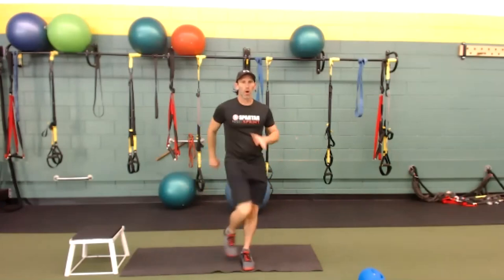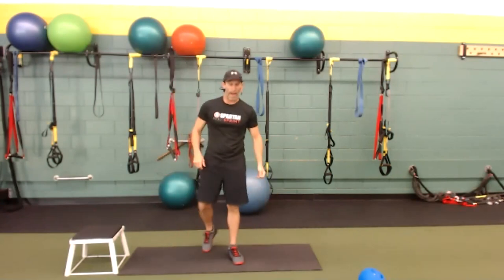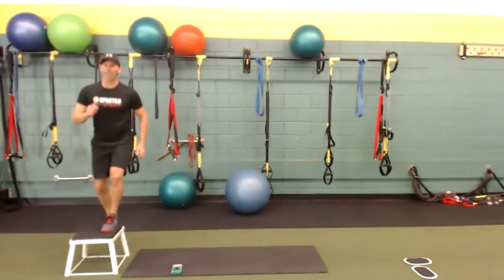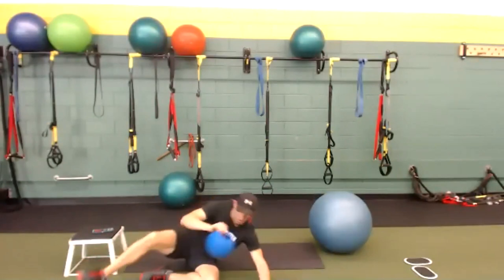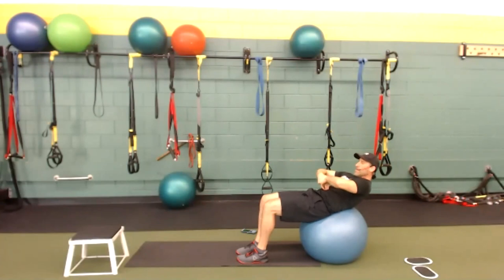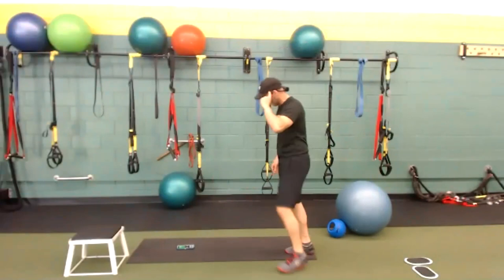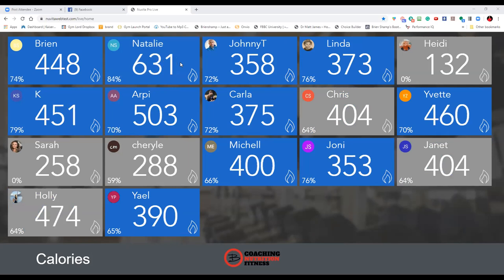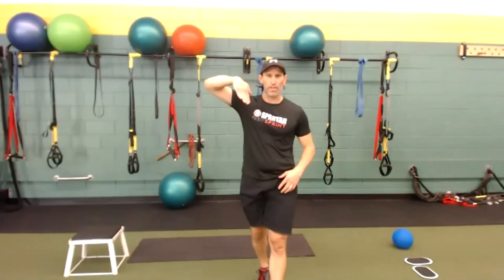Brien Shamp's Livestream Core Cardio Workout 6-18-20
All workouts can be done with minimal equipment but good to have a range of weights. Even water jogs of various sizes would be great.

You get to pick your music. Get some good tunes going and have a great workout!

Perform this workout anywhere...anytime!

Get Fit  & Healthy Today!

Lose weight & body fat, tone, increase strength, sleep quality, posture and endurance.